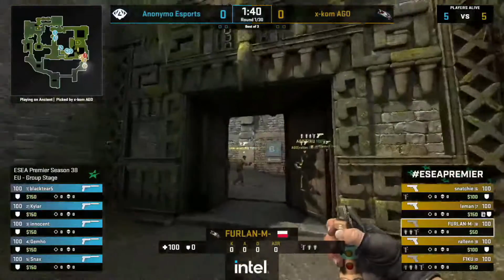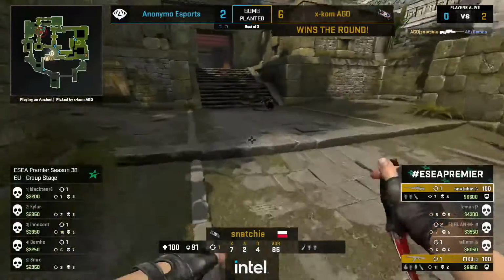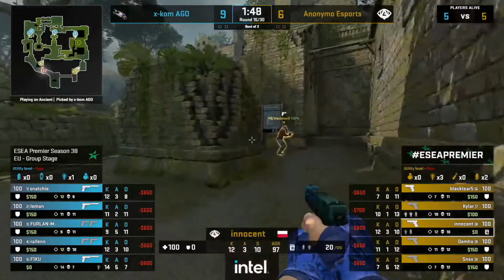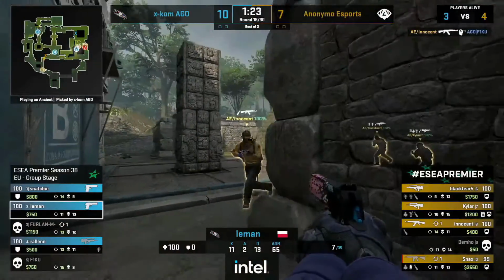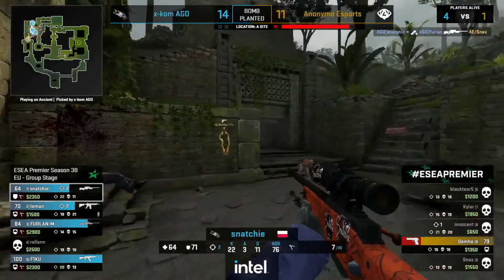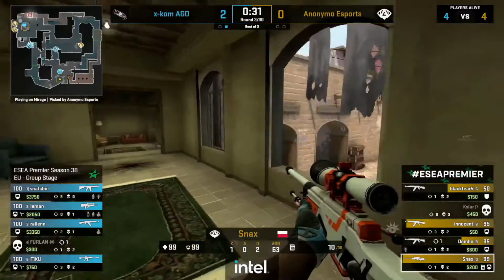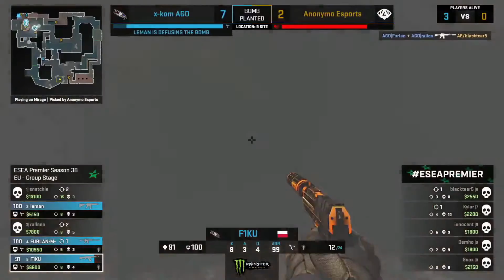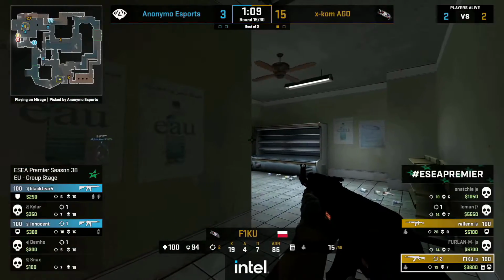AGO vs Anonymo - Match Highlights - ESEA | CSGO Highlights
For free coins and rewards!

The aim of this channel is to bring CSGO Lovers Highlights of their favorite CSGO Matches, Highlights of their favorite streamers and to make sure that CSGO Lovers can simply sit back and enjoy all the best highlight's from their favorite game.

Those videos take me a long time to make and your support would be hugely appreciated!

This is my original video. Lot's of time and effort was spent to deliver you the best, original & unique video which was all done by me (searching, filtering, sorting, editing). I hope you enjoy and I will continue the hard work to bring you more high quality edits in the future!